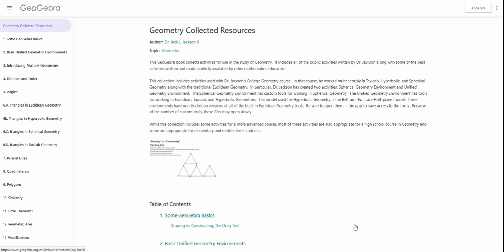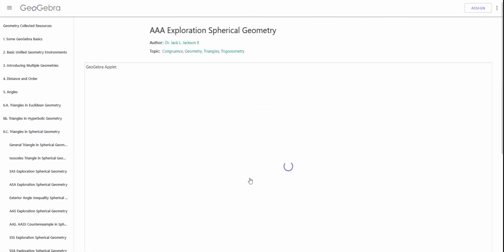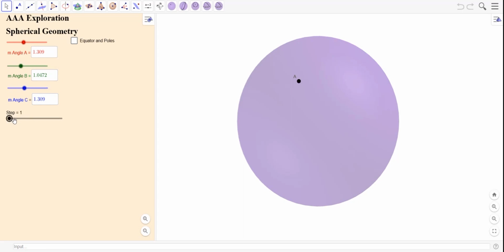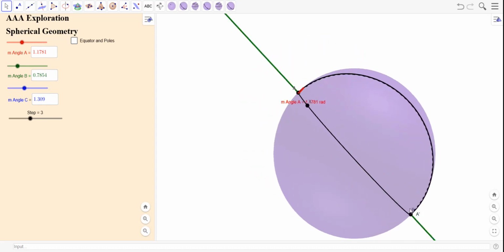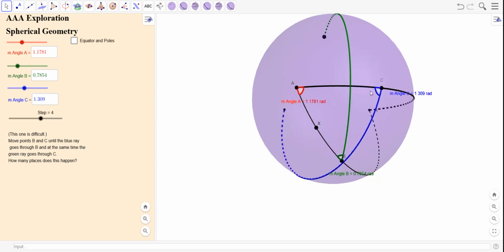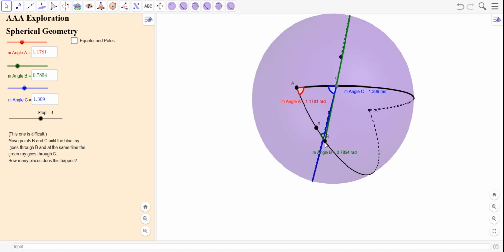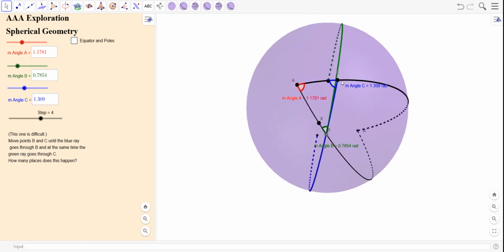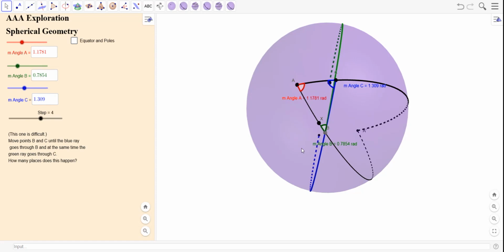Geometry 6.34 AAA Investigation in Spherical Geometry